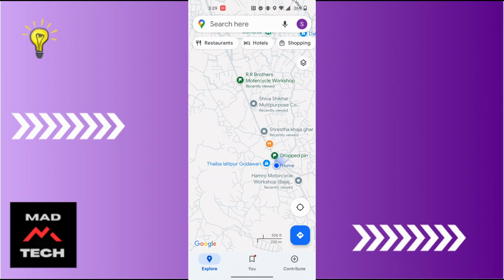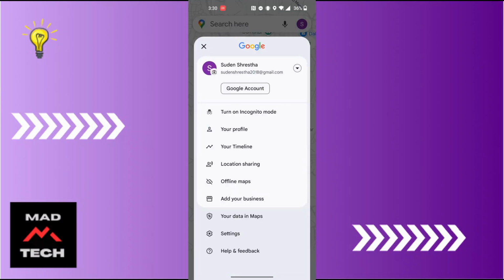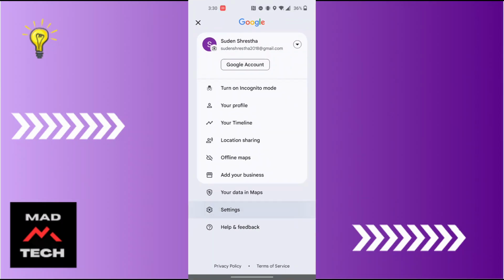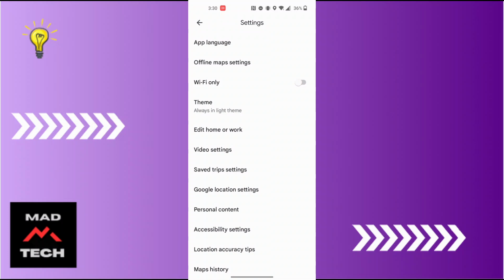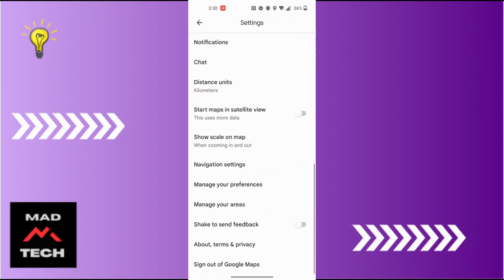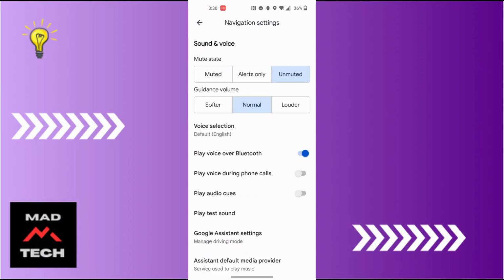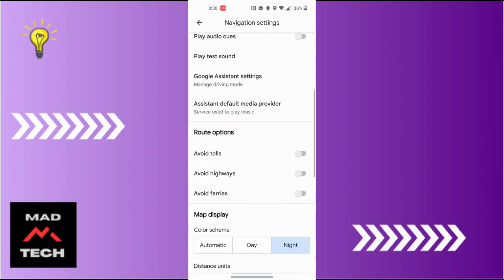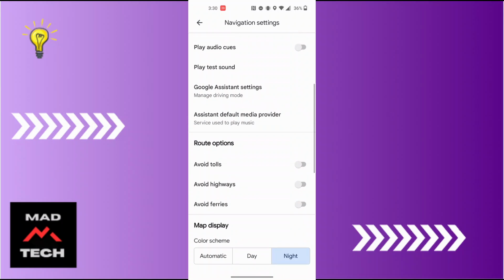How to Turn Off Highways on Google Maps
How to Turn Off Highways on Google Maps on Phone | MadTechTutorial

Looking to turn off highways on Google Maps? MadTechTutorial is here to guide you! In this video, we’ll show you how to avoid highways in your route by adjusting the settings in Google Maps, giving you more control over your navigation preferences. Follow our easy instructions to turn off highways quickly.